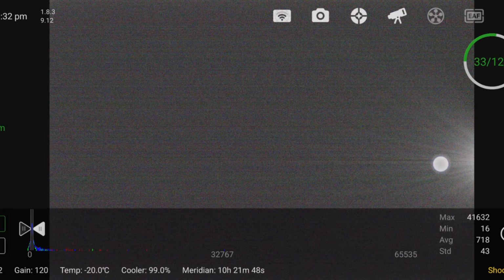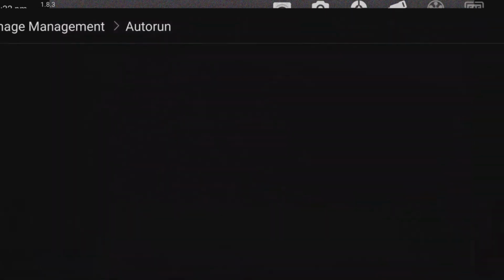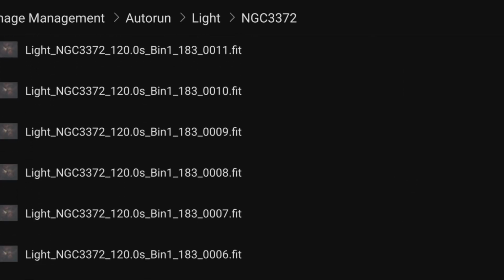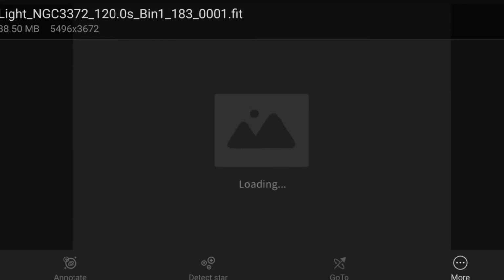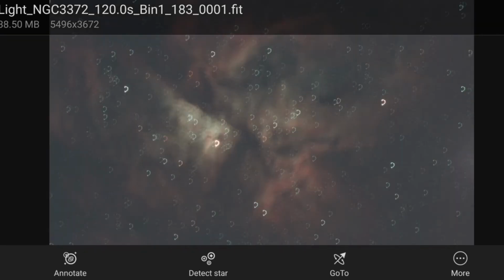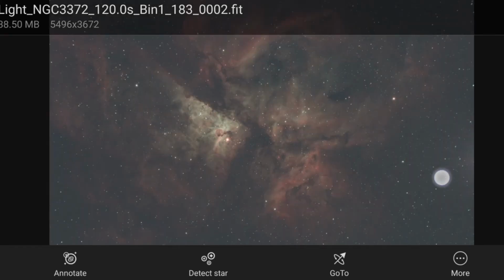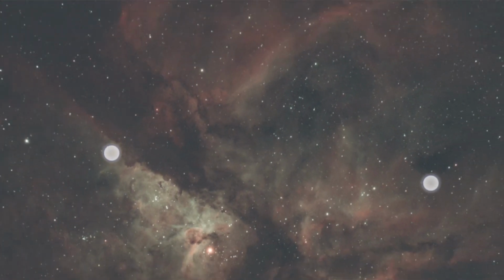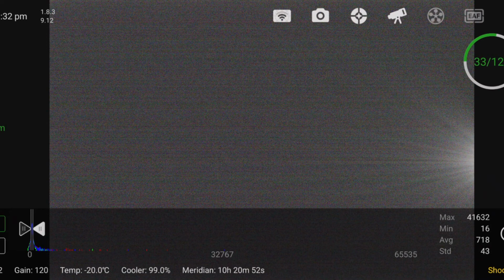Carina Nebula with my William Optics GT71 and ZWO ASI 183MC Pro Colour Cooled Camera.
The Carina Nebula or Eta Carinae Nebula is a large, complex area of bright and dark nebulosity in the constellation Carina, and it is located in the Carina–Sagittarius Arm.

I took this picture from my backyard in Melbourne under Bortle 7 sky.

Equipments used:-
Mount : Saxon HEQ 5 Pro.
Telescope : William Optics GT 71 with 419mm Focal length brought down to 336mm Focal Length using a 0.8X focal reducer and a Fleid Flattener.
Filter : Optolong L-Extreme
Main Camera : ZWO ASI 183MC Pro Colour Cooled
Guide Camera : ZWO ASI 120mm Mini
Guide Scope : SVBony SV 106
CPU : ZWO ASI AIR

This image is a composition of 2.1hrs of data collected in the below format.

Light Frames : 30 X 120 seconds
Dard Frames : 30 X 120 seconds
Bias Frames : 60 X 0.001 seconds
Flat Frames : 30 X 0.01 seconds

All the 150 frames were then processed using open source softwares like Deep Sky Stacker & GIMP then final processing in Photoshop.